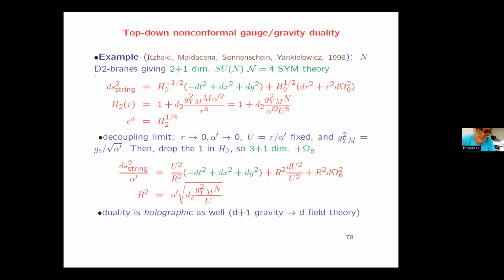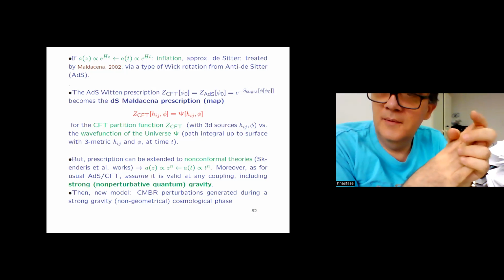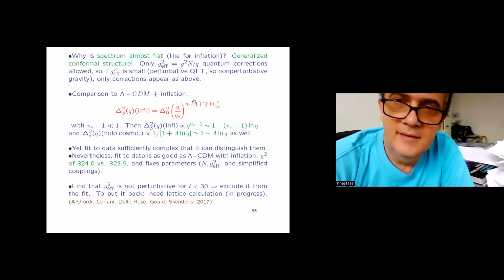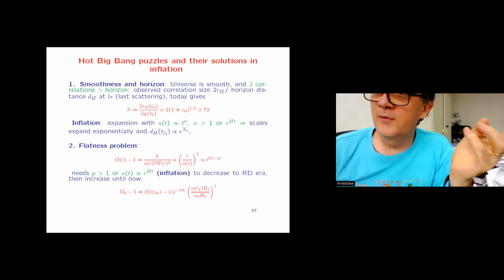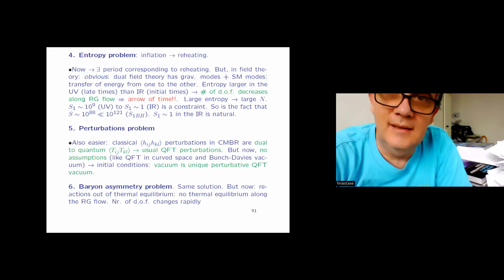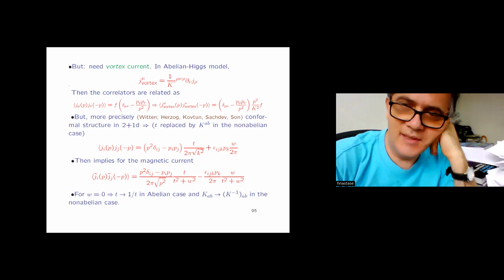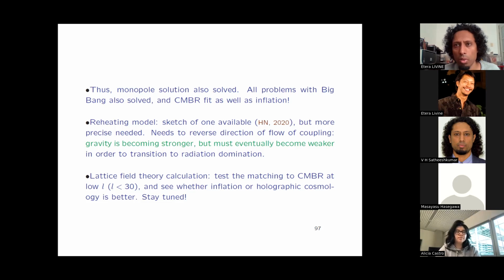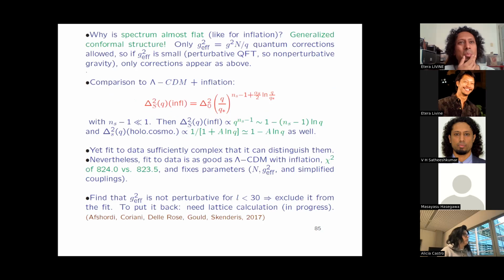String Theory, AdS/CFT and Quantum Gravity - Lecture 4 | Horatiu Nastase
In this series of lectures I will explore how the AdS/CFT correspondence helps us understand Quantum Gravity. As AdS/CFT is based on string theory, in the first lecture I will describe the main aspects of supergravity and string theory. In the second lecture, I will describe the main example of the AdS/CFT correspondence, N=4 SYM vs. string theory in the AdS_5xS^5 background, and the variety of nontrivial tests it has passed, including at nontrivial coupling g_s and string length \alpha'. In the third lecture, I will describe the generalizations to gauge/gravity dualities, within string theory ("top-down") and outside ("bottom-up"), and how quantum strings (as opposed to fields for particles) are obtained in the pp wave correspondence, from spin chains. In the fourth lecture, I will describe how purely quantum gravitational effects (at strong  coupling) are obtained from field theory in holographic cosmology, a phenomenological application of AdS/CFT to cosmology, leading to an alternative, strongly coupled version, of inflation.